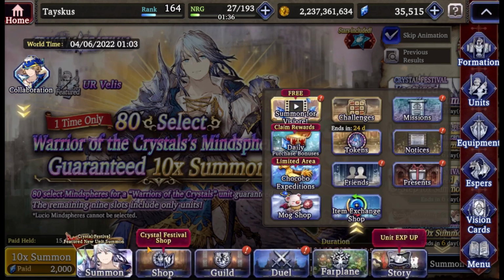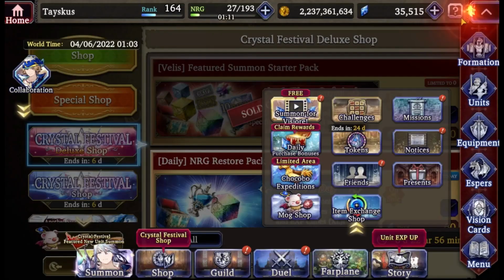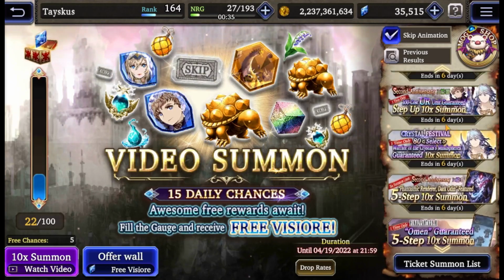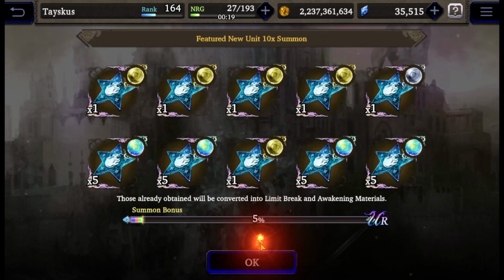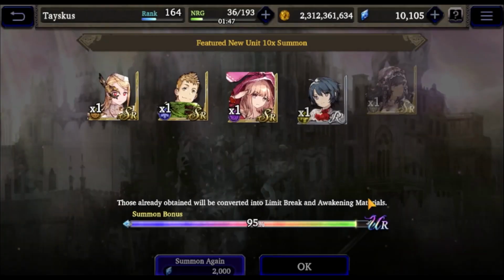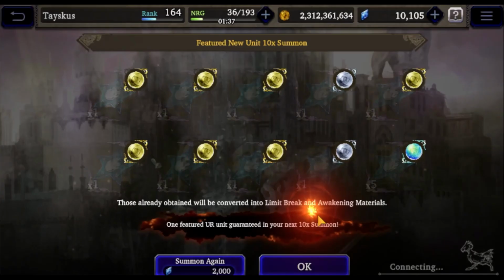Feel my pain as I roll for Velis! WotV Global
Velis Rolls and New Banners for the week in WOTV.

War of the Visions, Final Fantasy Brave Exvius WotV